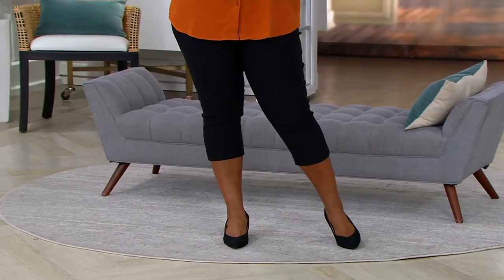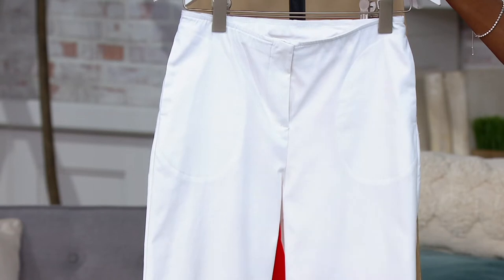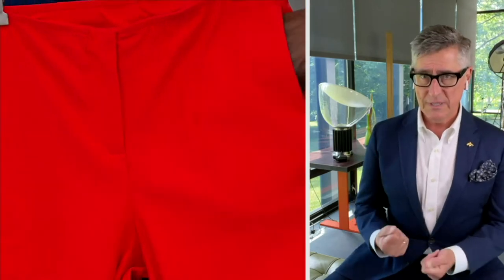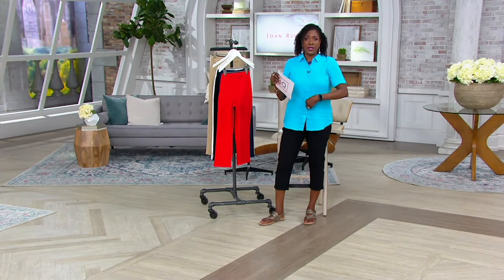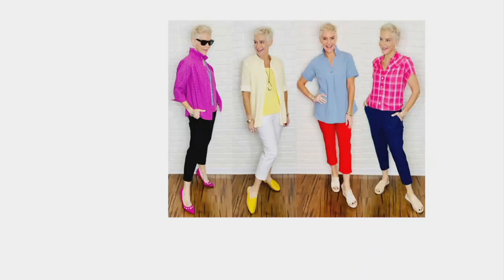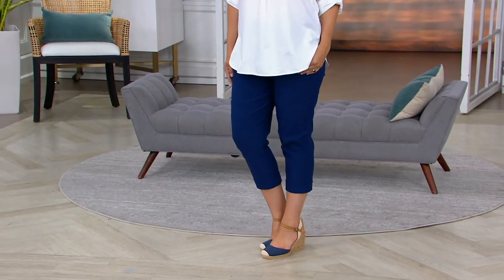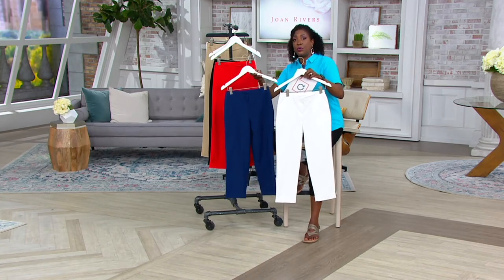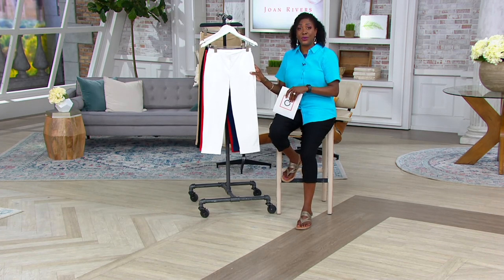Joan Rivers Techno Twill Cropped Pants w/ Cuff on QVC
Joan Rivers Techno Twill Cropped Pants w/ Cuff